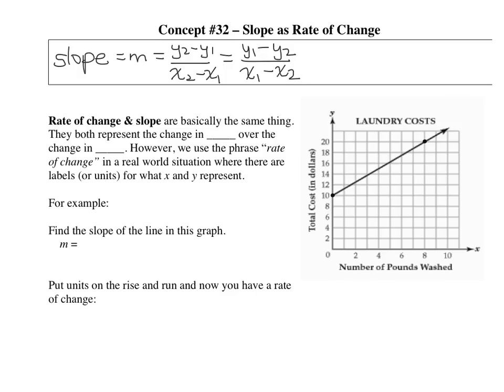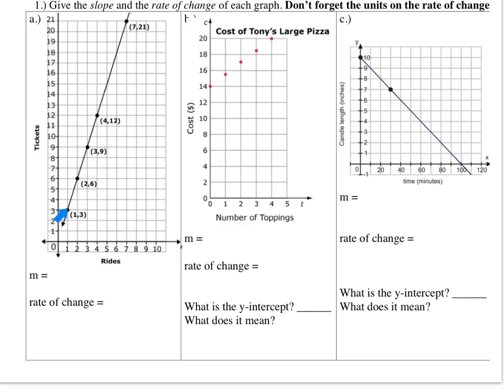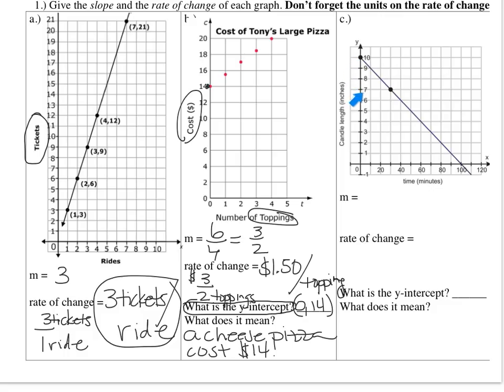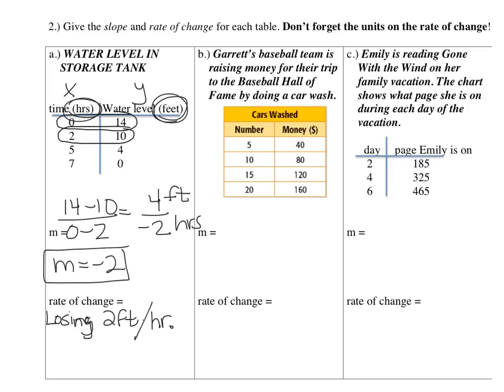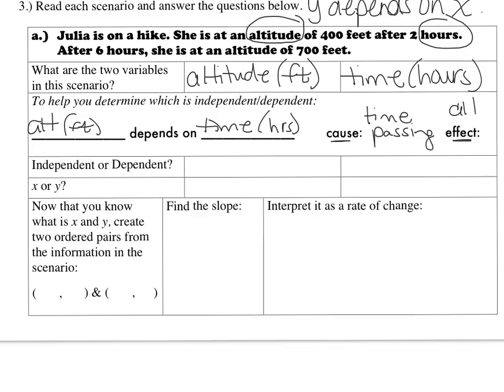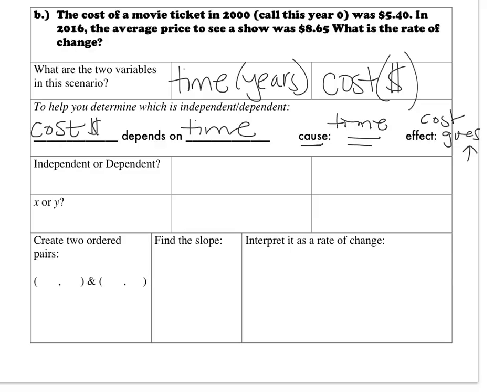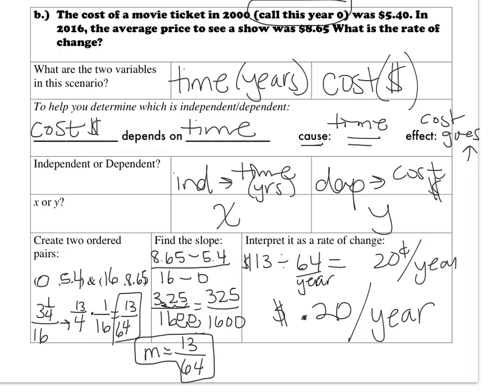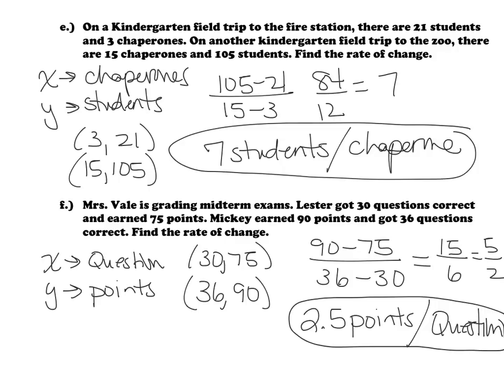Rate of Change